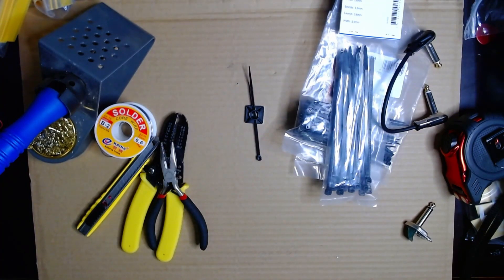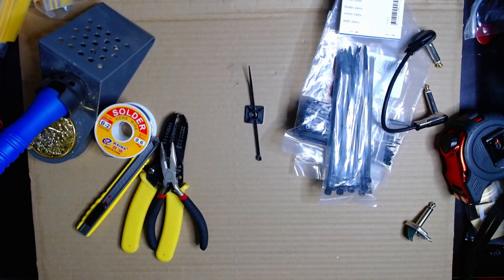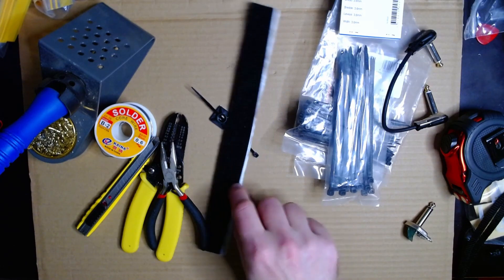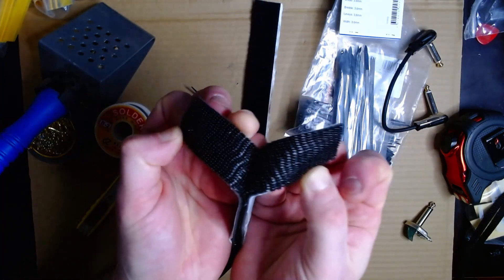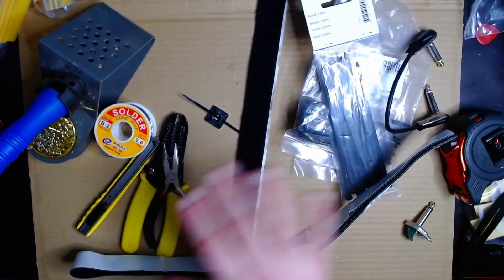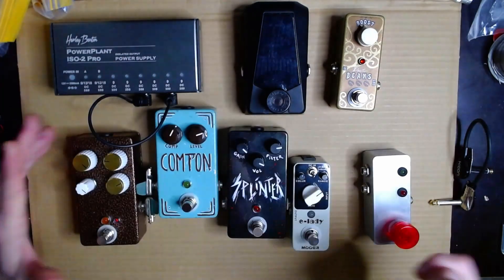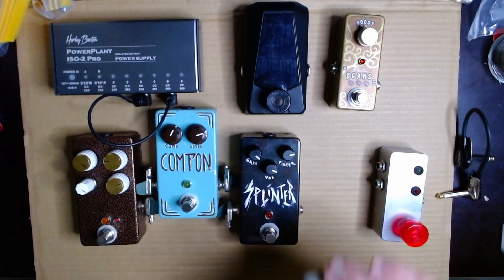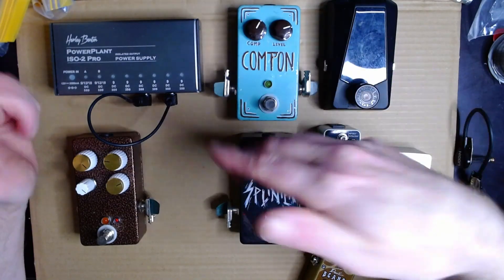Building a pedal board part.1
Hello!

This will be first one of a series. I will show you the tools and accessories I use to make my own cables and how I plan the layout and get measurements for the board. On the next one I will start making the cables and hooking everything on to the board.

Here's some links to the stuff I use.

and it looks like you can get kits like this.

Thanks for taking a look/listen, I hope it was worth your while.
I do try to produce some more tunes or content when I can,
The rest is socials, some useful links and stuff I can recommend.

where you can find some cool apparel designs.
You can also make a donation if you wish and every bit of those will go towards making free content and sharing knowledge and resources. Thank you very much.

You can check out some songs at...

00:00 WHAT?
00:20 Some tools I use
01:25 Accessories you need
02:50 The cable I use to make my own
04:30 The pedals
06:50 Power supply
08:00 Starting the layout planning and measuring
12:45 The final layout
16:50 Measurements
17:40 Signal chain